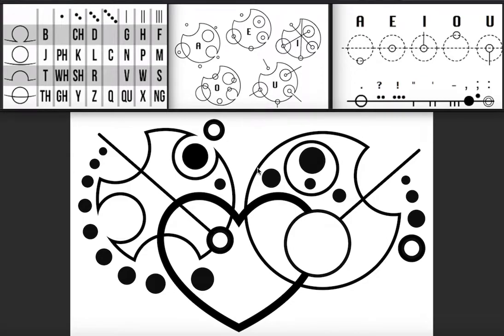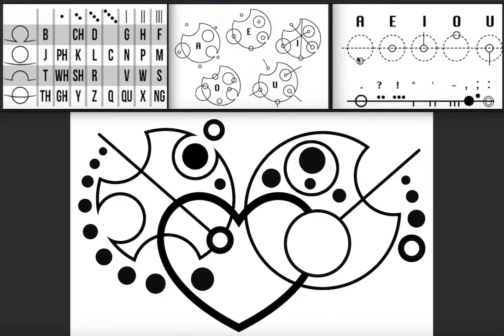Two names, with love...